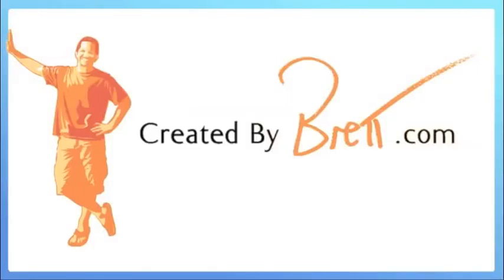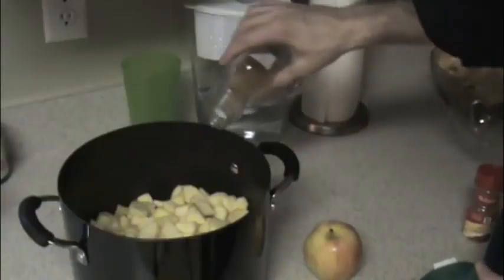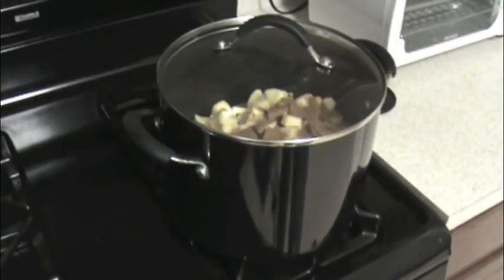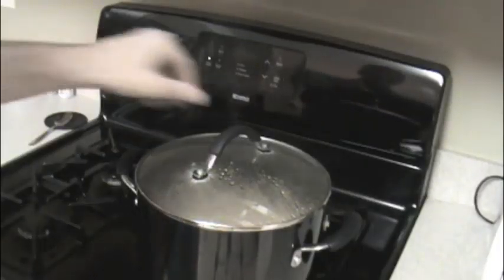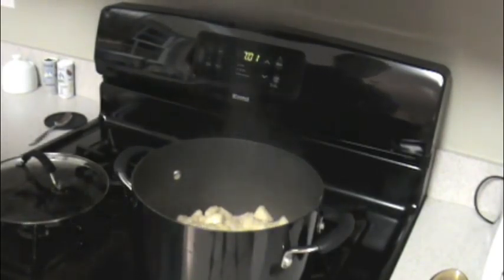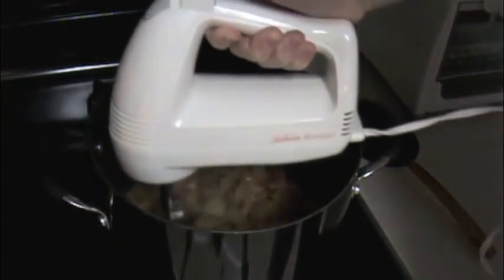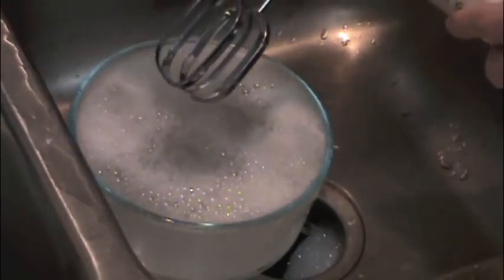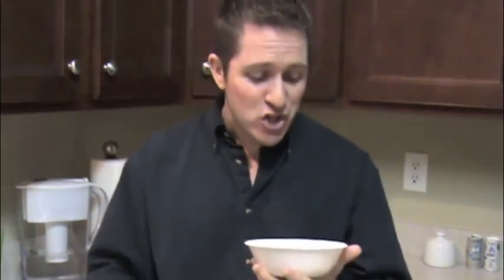EASY APPLESAUCE RECIPE - delicious and no sugar added!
My apple sauce is DELICIOUS!  This recipe is simple, healthy, and it doesn't use any sugar!  The trick is NOT using water and sugar, because water just dilutes the apple flavor and sugar is silly because the apples are already sweet!  So instead of water and sugar, I use . . . well, you'll just have to watch. :D

+ Parodies (Songs, Movies, TV, Vids)!
+ The Most Interesting Man on YouTube!

Music composed & performed by Brett Juilly (that's me!) using Propellerhead Reason. license agreement